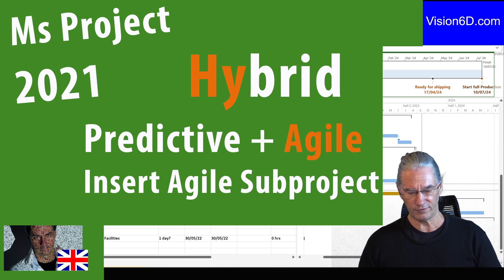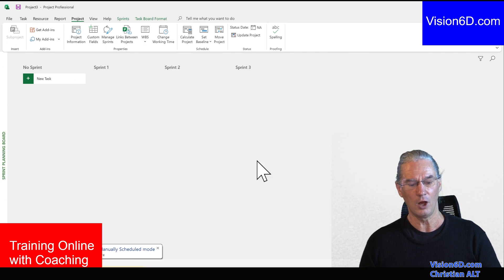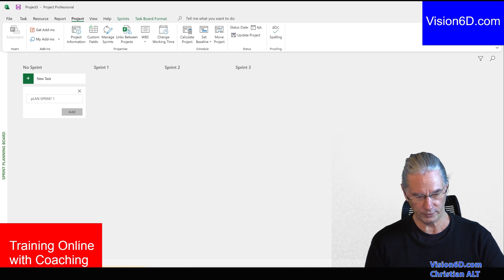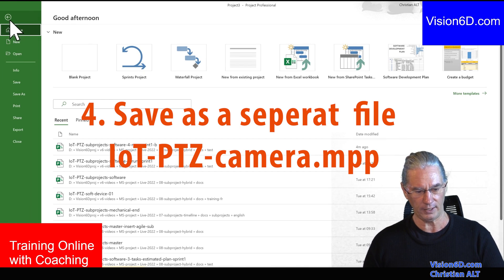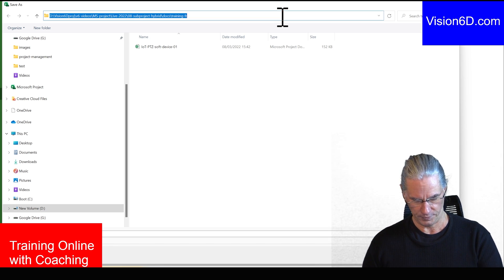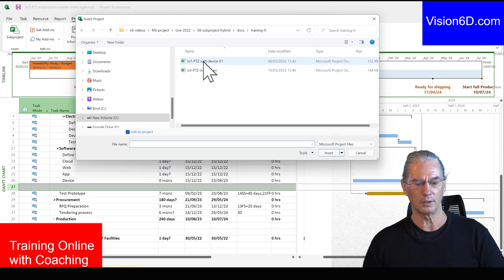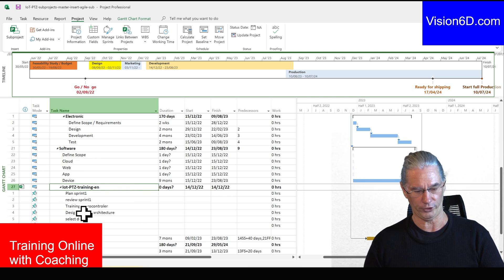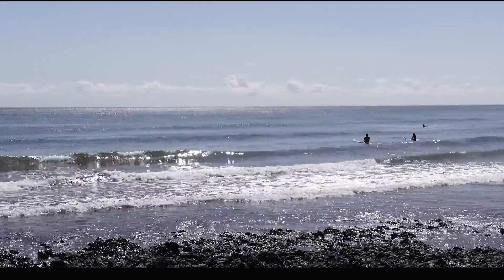# 81 MS Project 2021 ● Add An Agile Subproject In 5 Steps ● Hybrid Project Management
With Microsoft Project it is simple to add an agile subproject. Learn how to do it in 5 simple steps.

This video is part of a series on Hybrid Project Management
Other videos part of this series